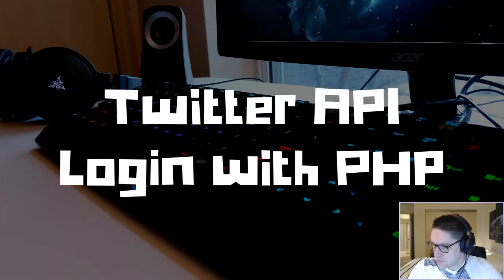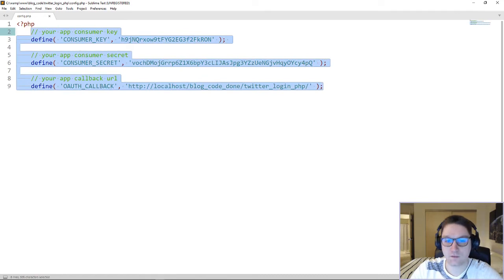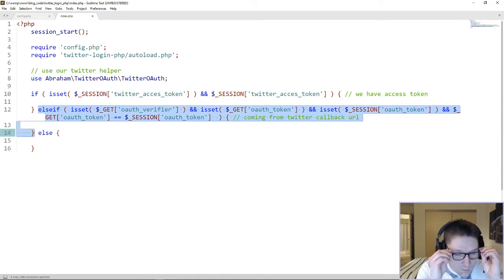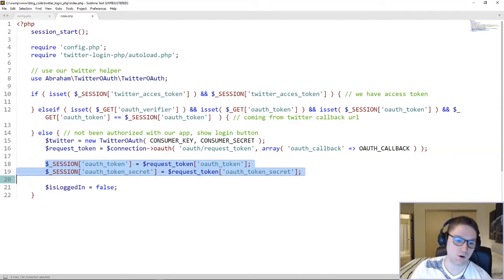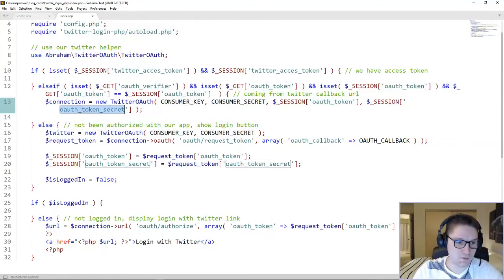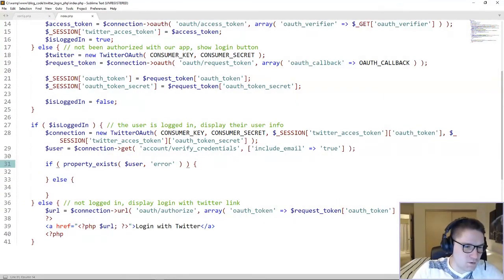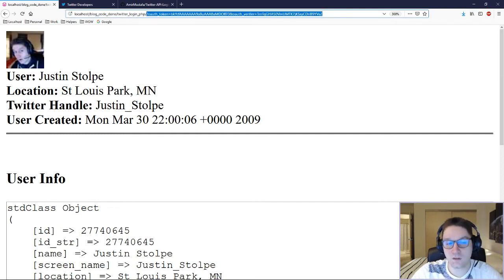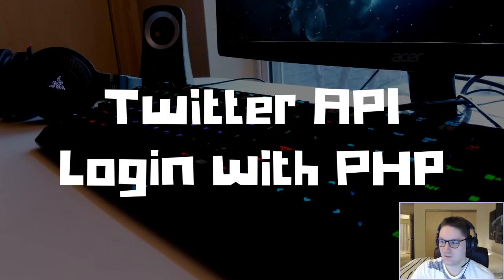Twitter API Login with PHP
In this video we learn how to create a Twitter app, get the Twitter apps credentials, and use those credentials to log a user in through Twitter using their API.